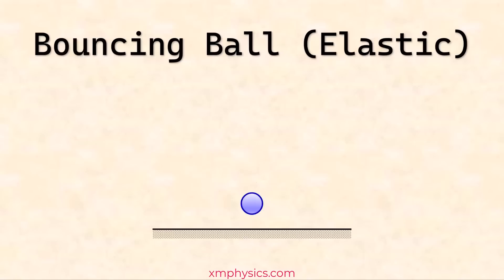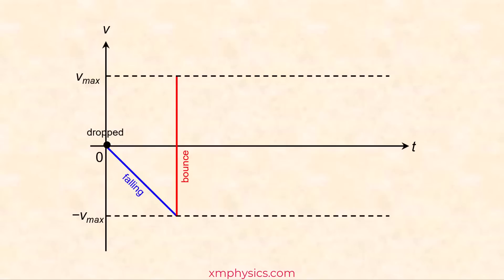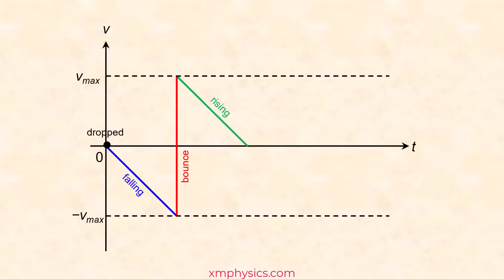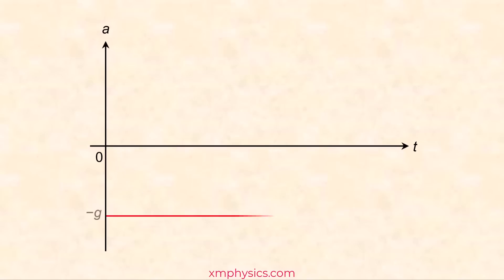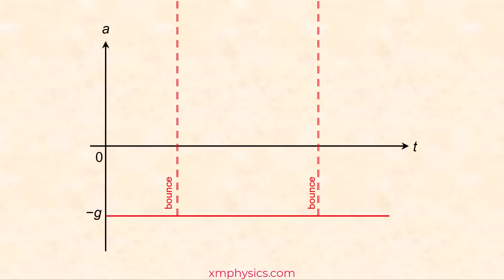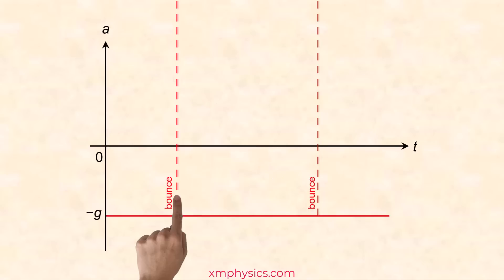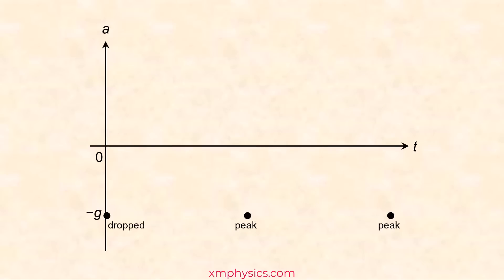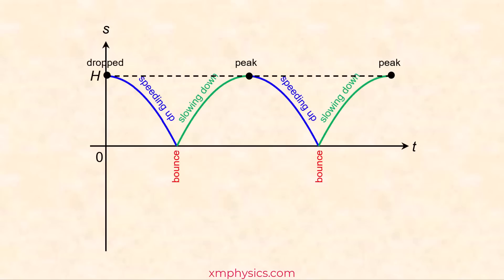2.3.3 Bouncing Ball (Graph)